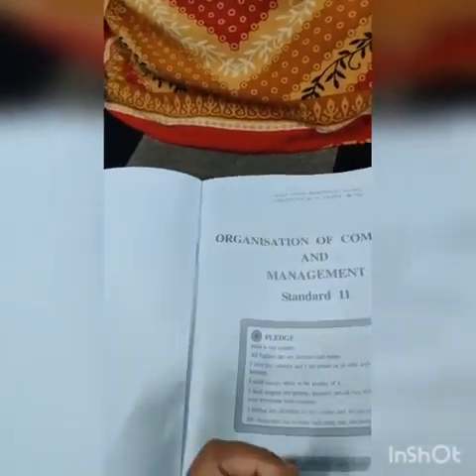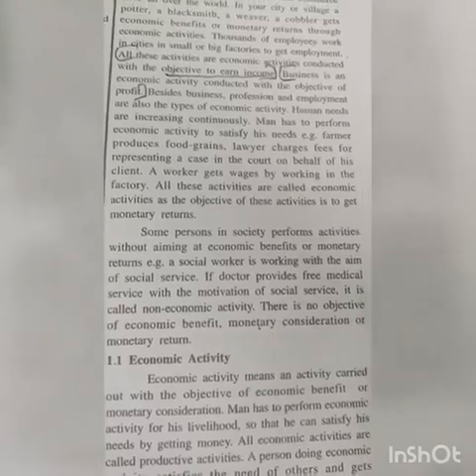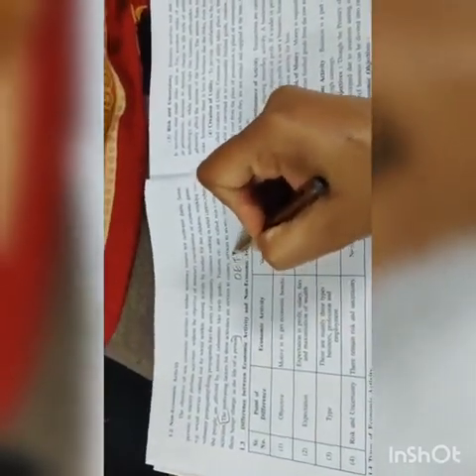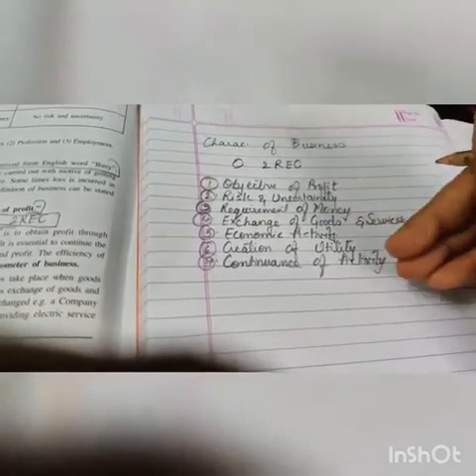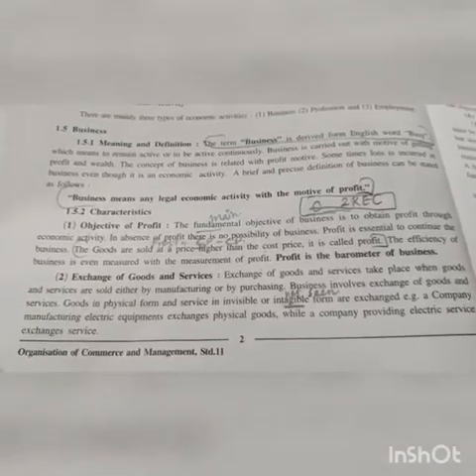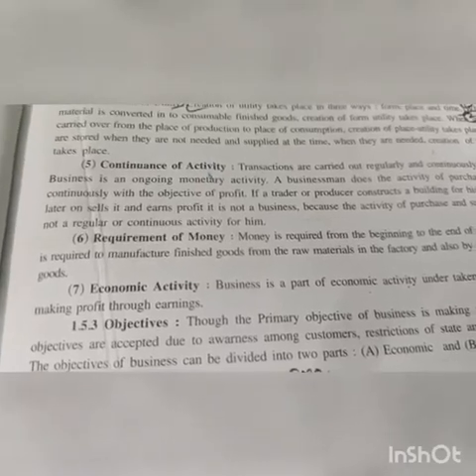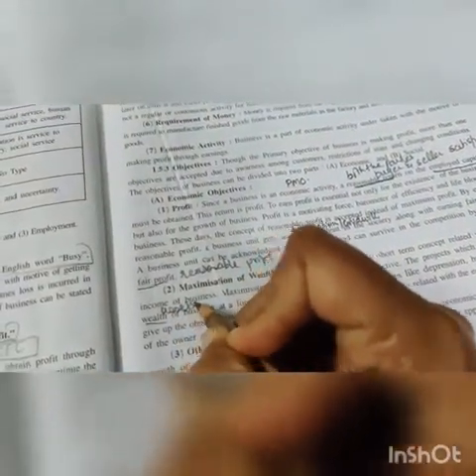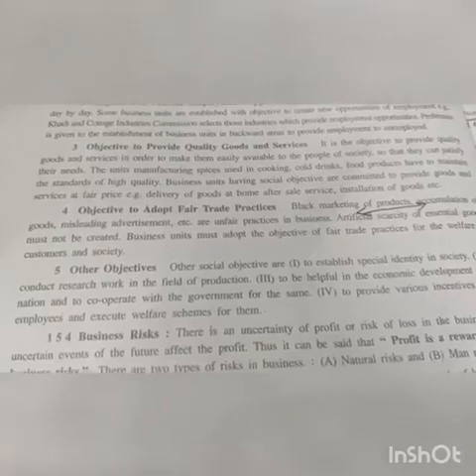Nature, Purpose and Scope of Business std 11 part 1 by Farhin Sindhi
F.D.(Hameediyah) School